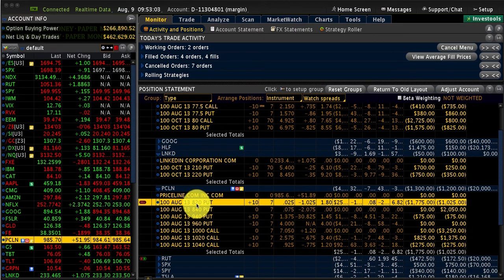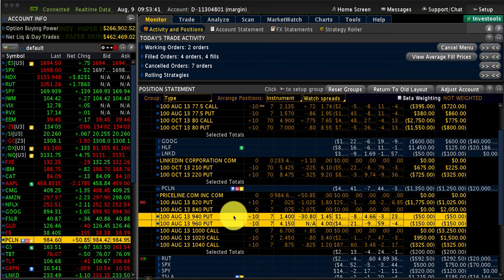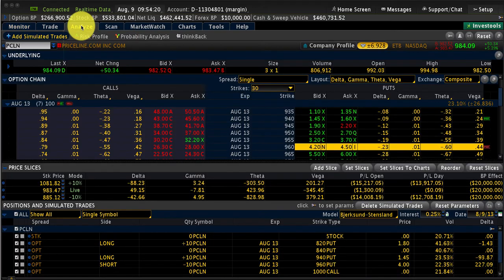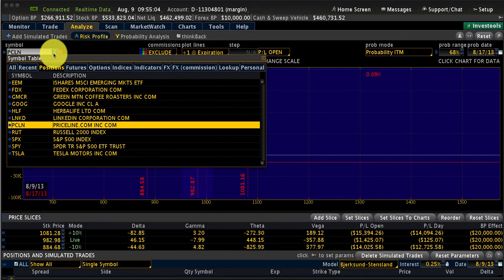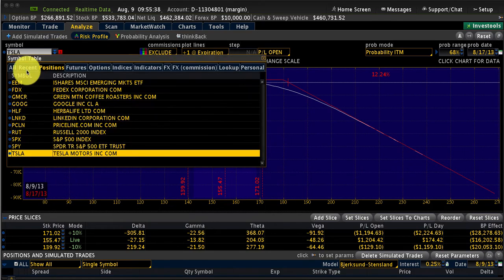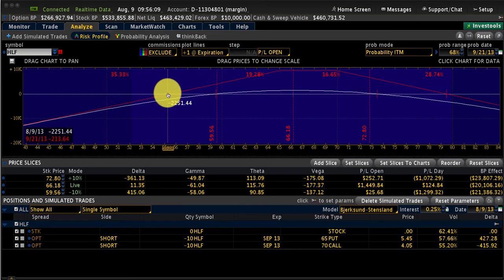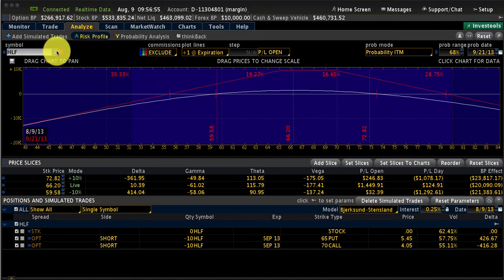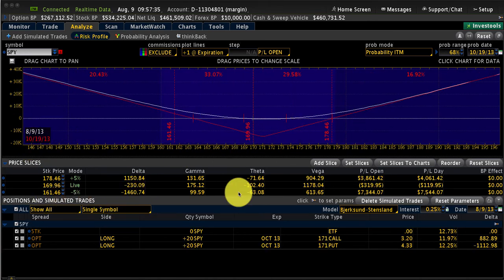Updates Friday by Options Trading Expert Hari Swaminathan